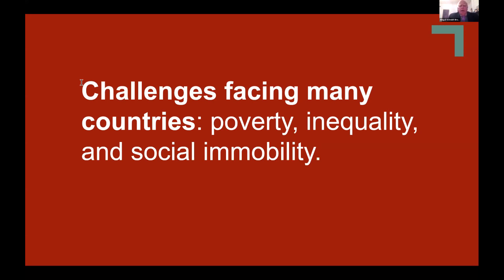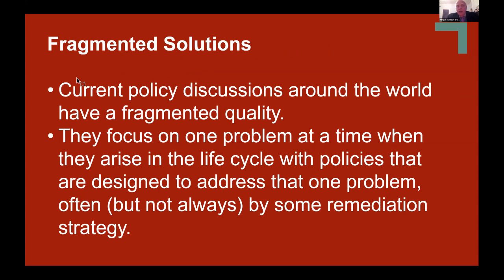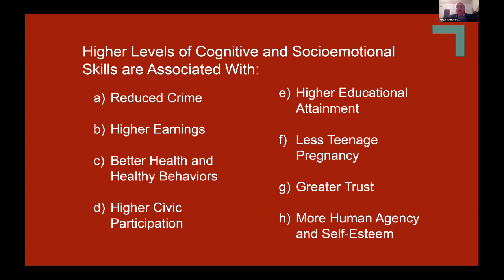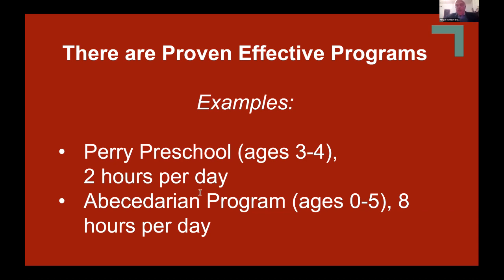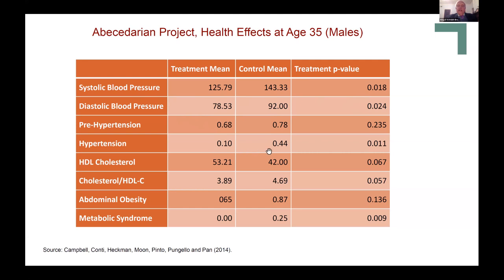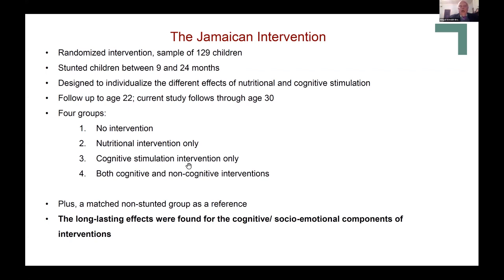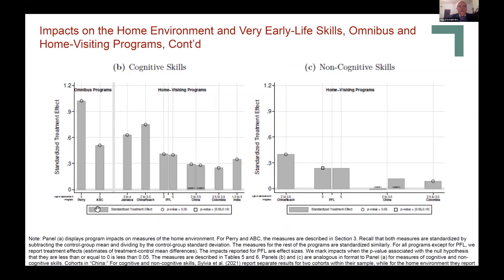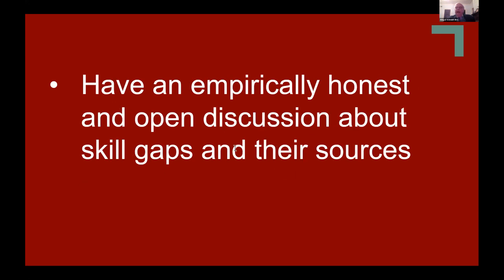(Plenary Session V) Human Capital and the Future of Skills in a Post-pandemic Economy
60th PES Annual Meeting and Conference
9-11 November 2022

Plenary Session V:
Human Capital and the Future of Skills in a Post-pandemic Economy
(organized by the De La Salle University)